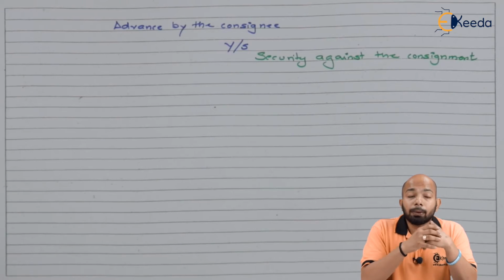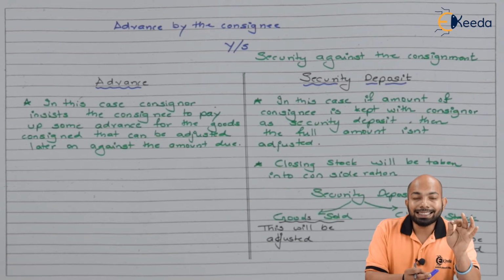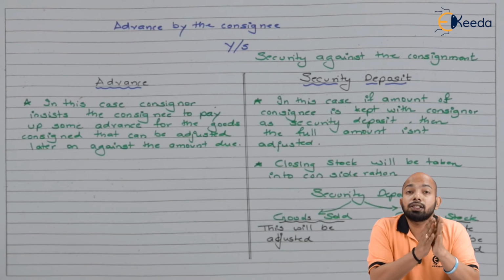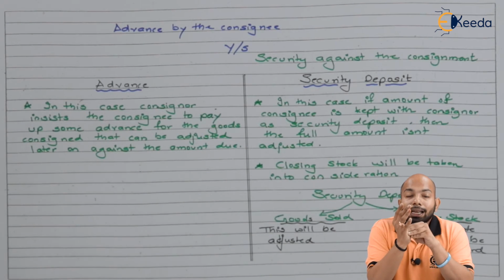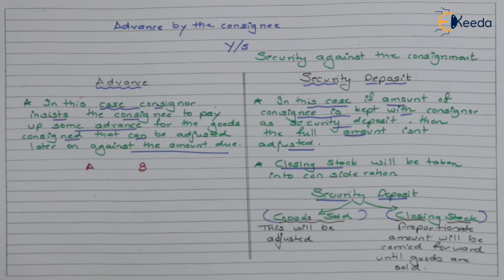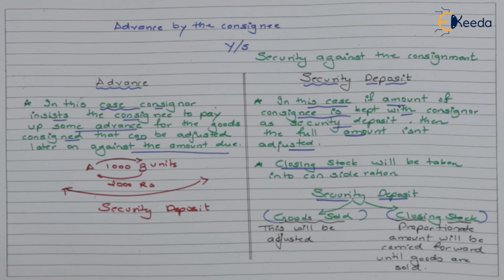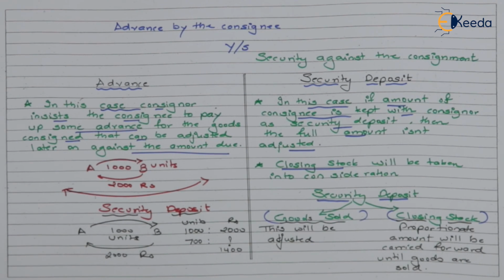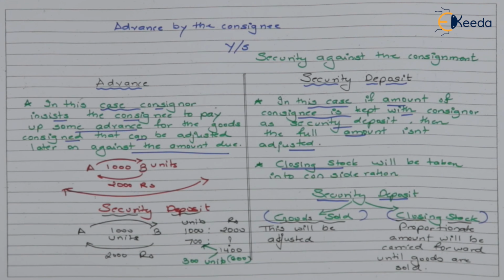Distinction between Advance and Security - Consignment - CA CPT Accounts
Video Name - Distinction between Advance and Security

Chapter - Accounting for Special Transactions - Consignment

Watch the video lecture on topic Distinction between Advance and Security of Subject CA CPT Fundamentals of Accounting by Professor Hrishikesh Revankar. Watch all Commerce and Management lectures with Ekeeda.

Happy Learning.